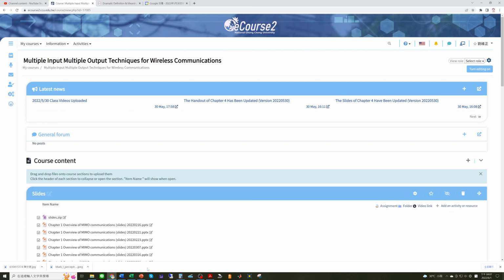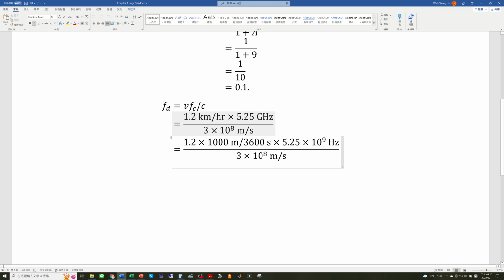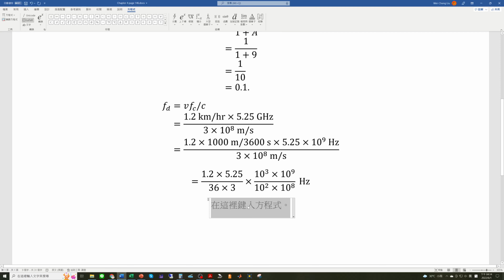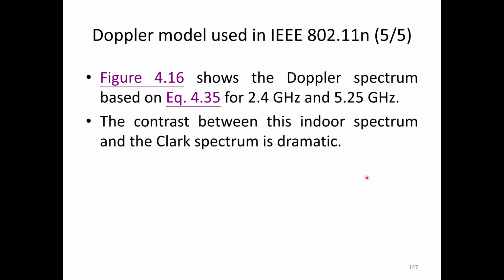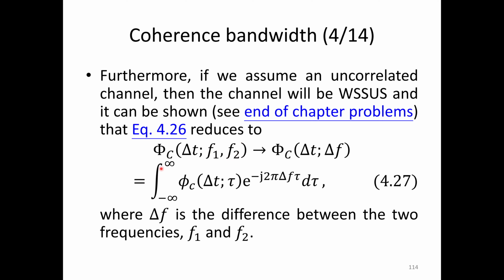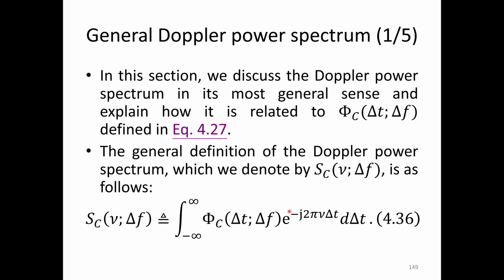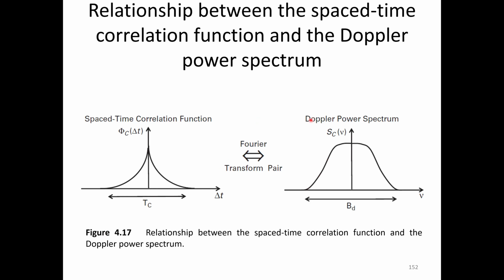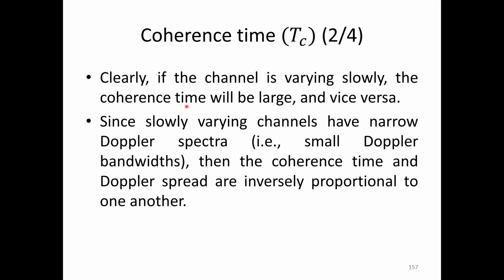20220601 Multiple Input Multiple Output Techniques for Wireless Communications (Part 1)